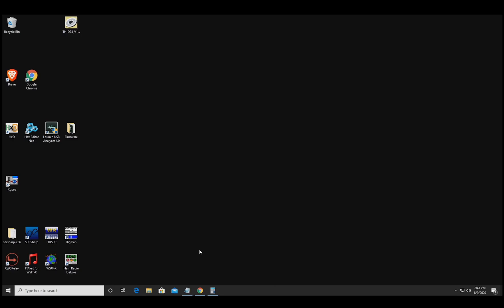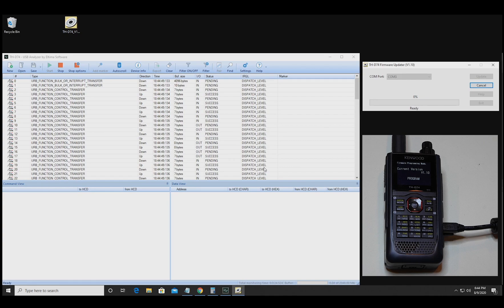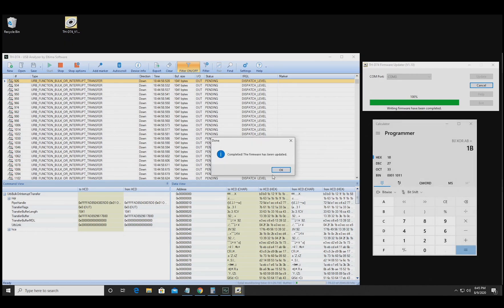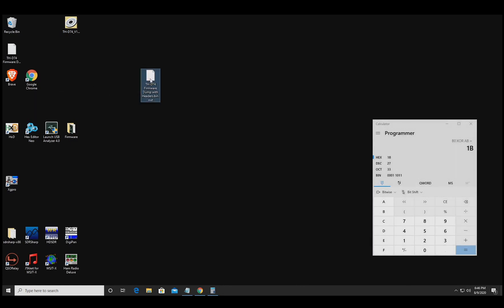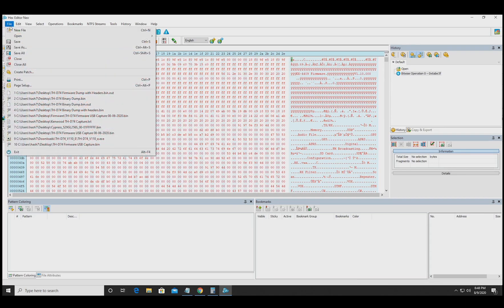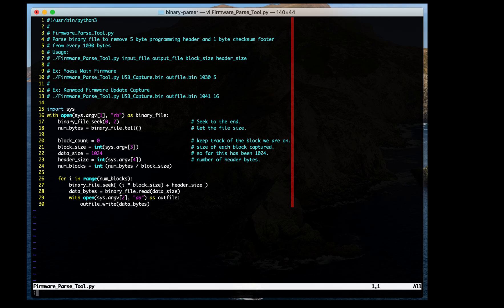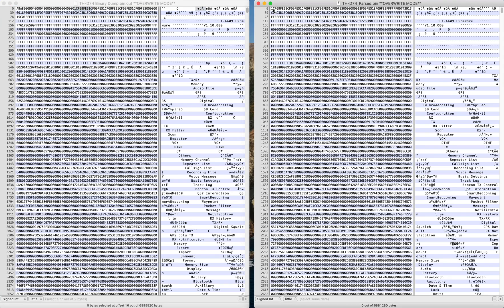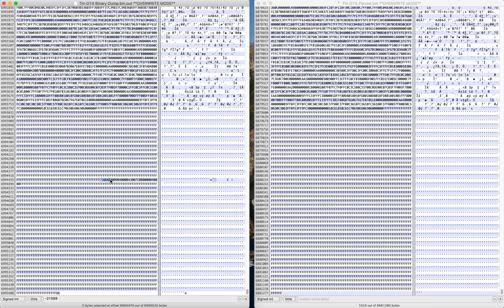Kenwood TH-D74 Firmware Capture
Learn how to capture a copy of the firmware used in your Kenwood TH-D74! All of the software tools used are listed on the RECESSIM wiki along with detailed photo's of the radio's internals and teardown videos.

This firmware can be loaded into Radare2, Ghidra, IDA Pro or your tool of choice.

Check out Travis Goodspeed's blog post on reverse engineering the firmware, he has a full dump from the flash so some items shown will not be in your firmware dump.